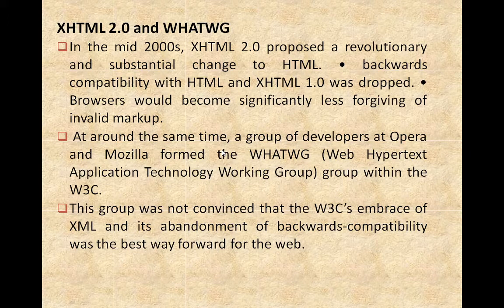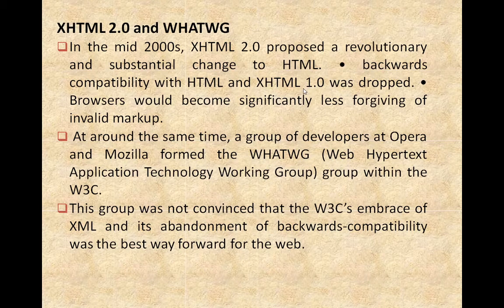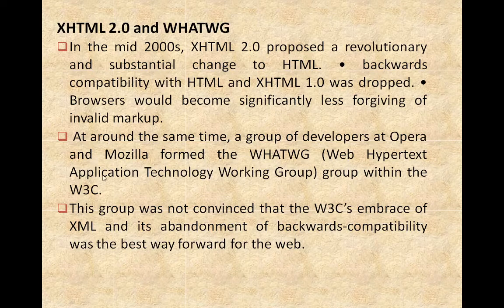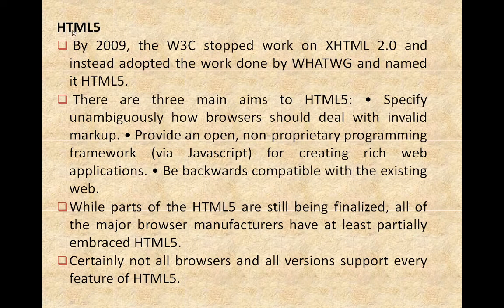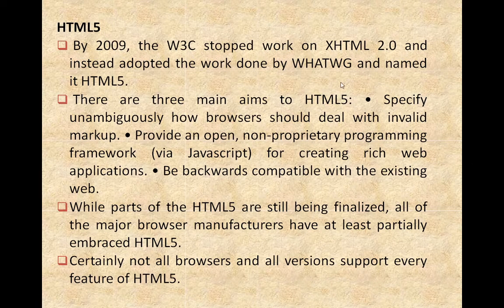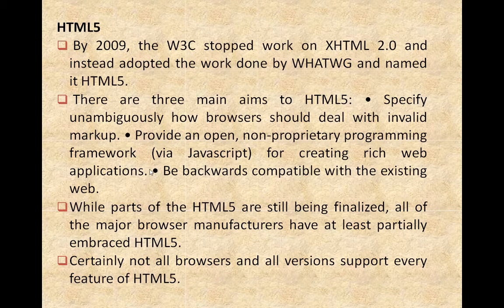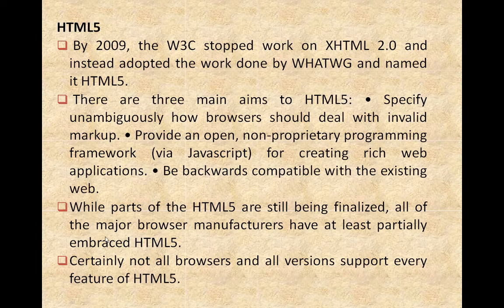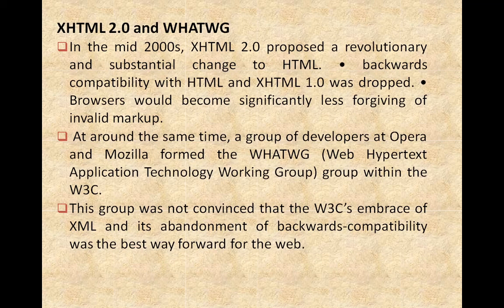WEB CLASS 3